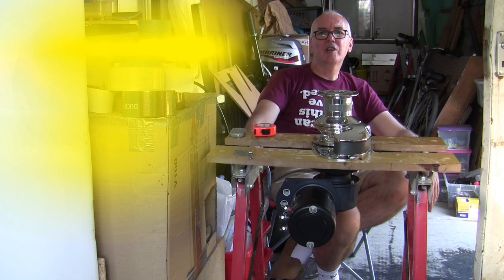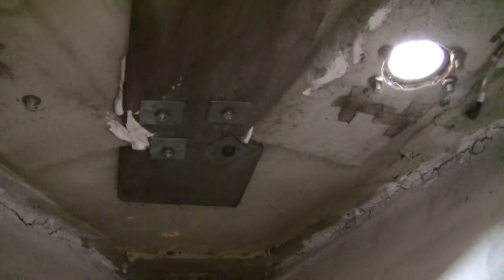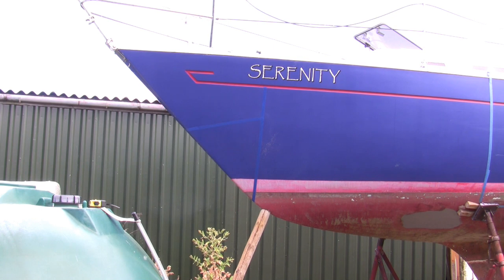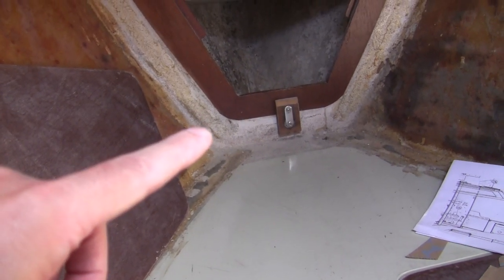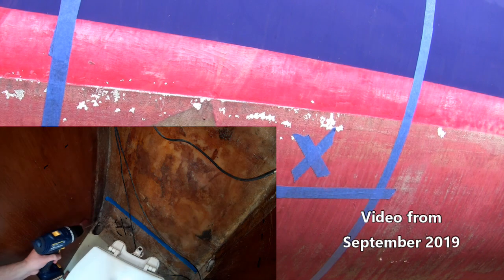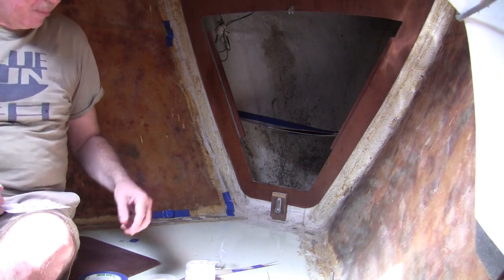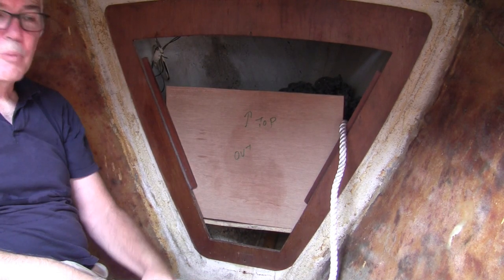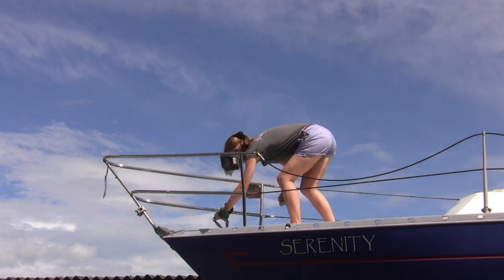Just About Sailing August 2020 - Installing the new Windlass - Pt 1 Chain Locker Modification Plans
My original hope was that I could convert the Mk I chain locker (which is not self-draining) into a Mk II locker (which is self-draining). But boat DIY is never that simple.
This video is about trying to fulfill both the installation requirements of the Lofran X2 WIndlass whilst also converting the chain locker to be self-draining. There is loads of advice on the internet about how to convert to a self-draining locker. But it is all contradictory. Not very useful.
I think I have a solution - that might work - maybe.